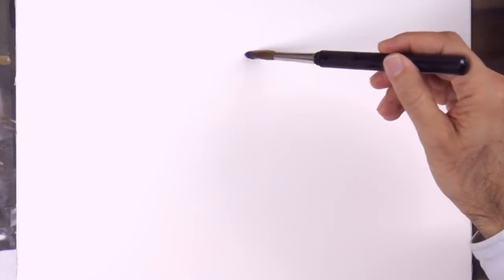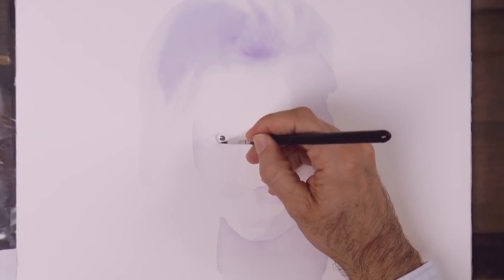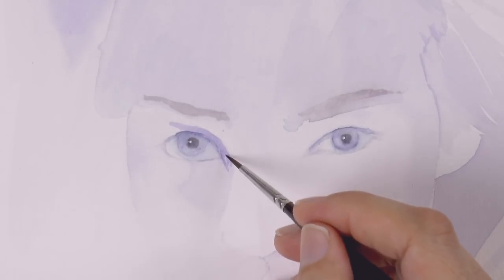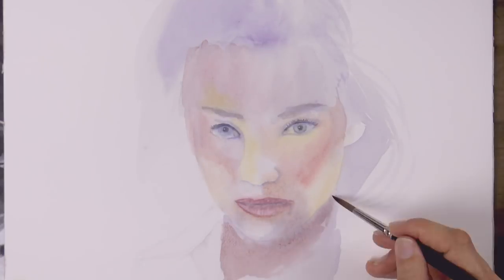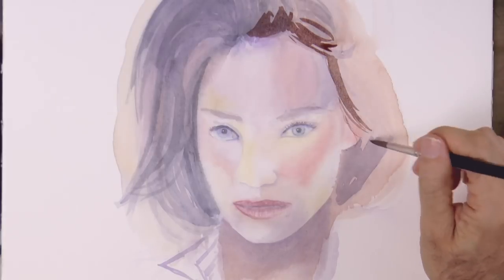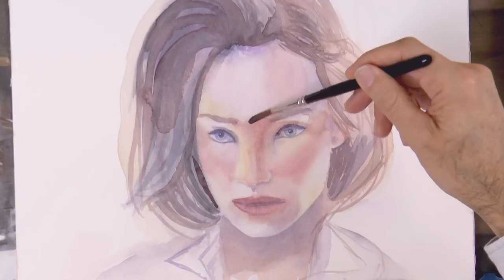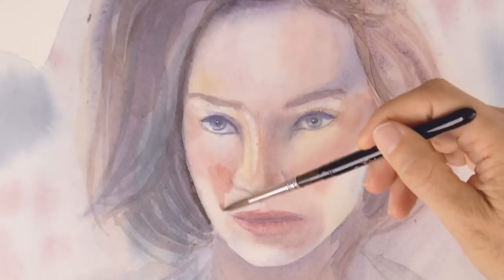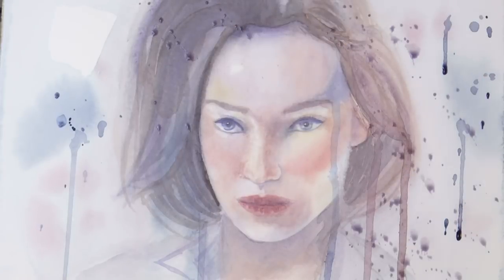How to Paint a Woman's Face in Watercolor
This video shows how to paint a woman's face in watercoor.

List of materials:

- SCHMINCKE 48 Half Pan Watercolor Set

- Watercolor synthetic sable brushes, compact travel set

- Large watercolor wash brush (not exactly it, but similar to the one I used)

- The paper I used is similar to this one, but the size is 14 x 10 inches, (the one in the link is 9 x 12, I could not find the right one)

This tutorial shows How to Paint a Woman's Face in Watercolor